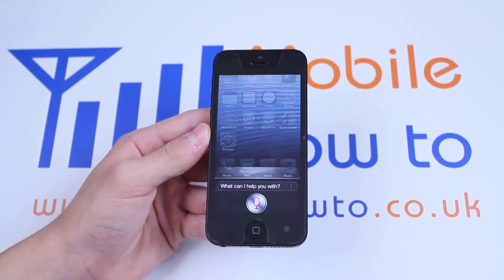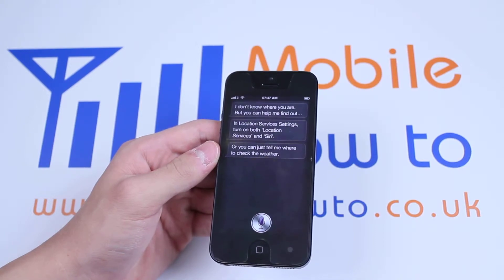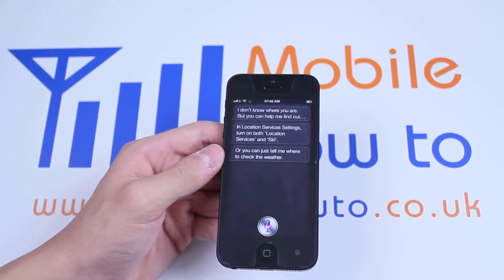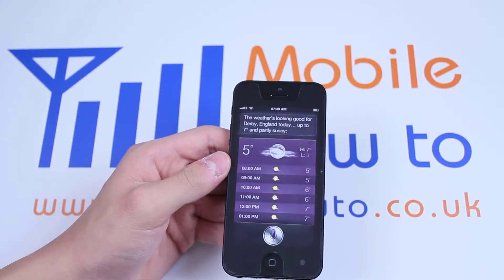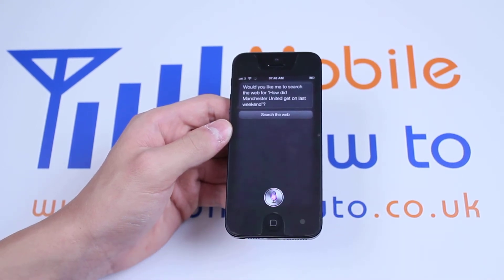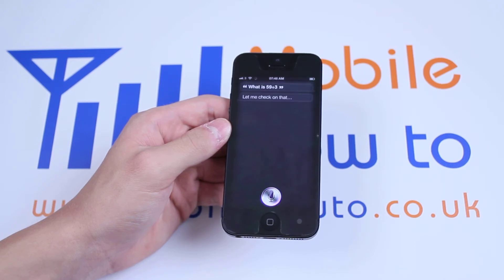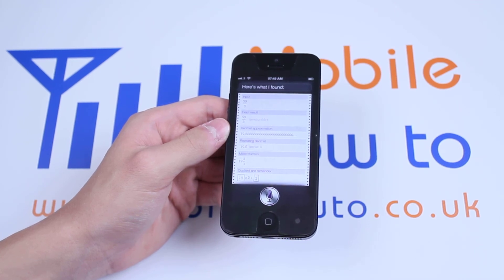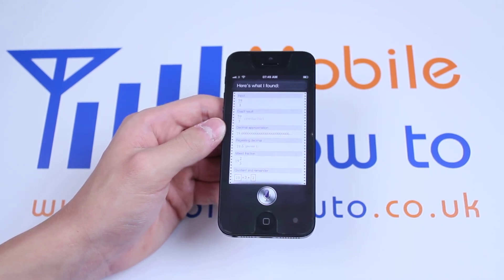How To Use Siri (Voice Dictation) - Apple iPhone 5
A video how to, tutorial, guide on using Siri on the Apple iPhone 5.